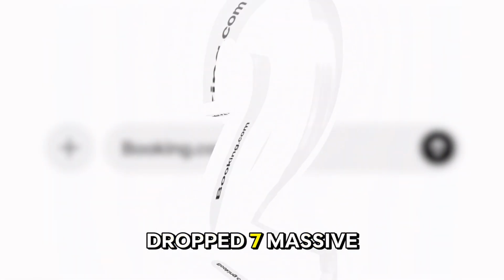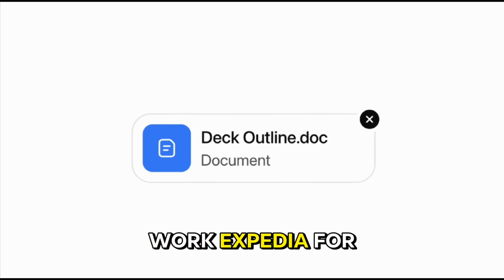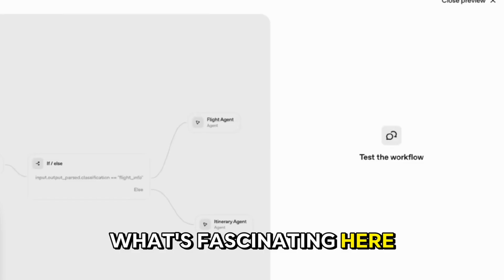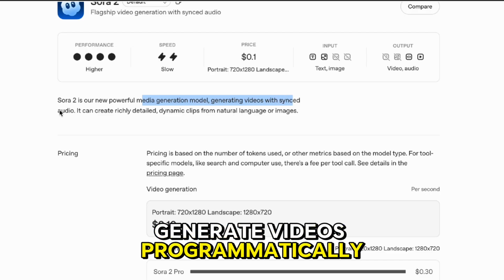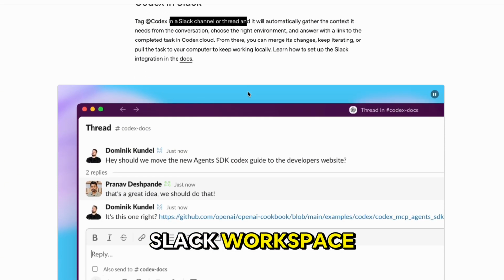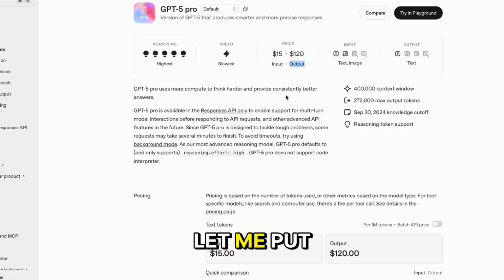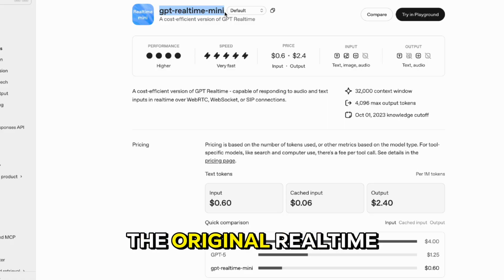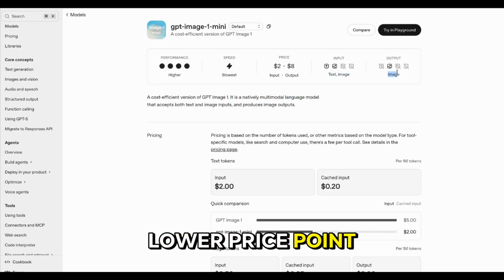OpenAI Dev Day 2025 Complete Recap: Agent Kit, Sora 2 API, GPT-5 Pro & More in 5 Minutes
🚀 OpenAI Dev Day 2025: 7 Major Announcements That Will Transform AI Development
OpenAI just dropped seven massive announcements at their 2025 Developer Day, and the AI development landscape will never be the same. From no-code AI agents to $120 per million token pricing, these updates reveal OpenAI's strategy to dominate the entire AI ecosystem.

🎯 What You'll Discover:
* ChatGPT Apps: Direct integration with Spotify, Zillow, Canva, and Expedia inside ChatGPT
* Agent Kit: Build AI agents without coding (OpenAI's answer to n8n)
* Sora 2 API: Programmatic video generation with Sora 2 and Sora 2 Pro
* Codex Updates: Slack integration and new Codex SDK for custom coding agents
* GPT-5 Pro API: Premium model with 400K context and 272K output ($15 input/$120 output per million tokens)
* GPT Realtime Mini: 70% cheaper real-time voice API for voice applications
* GPT Image 1 Mini: Affordable image generation with full capabilities

🔥 Key Insights:
* GPT-5 Pro pricing is 8x more expensive than competitors—worth it?
* Agent Kit democratizes AI development but creates ecosystem dependency
* ChatGPT Apps strategy: convenience or lock-in?
* Codex SDK enables developers to build custom AI coding tools
* 70% cost reduction makes voice AI viable for startups

💡 Critical Questions:
* Is OpenAI's no-code approach empowering developers or creating dependency?
* Will GPT-5 Pro's premium pricing deliver world-class performance?
* How do these announcements position OpenAI against Anthropic, Google, and others?

🎬 Chapters:
00:00 - Introduction: 7 Major Announcements Overview
00:15 - ChatGPT Apps: External Platform Integration
01:05 - Agent Kit: No-Code AI Agent Builder
02:01 - Sora 2 API: Video Generation Access
02:40 - Codex Updates: Slack & SDK
03:25 - GPT-5 Pro: Premium Pricing Shock
04:15 - GPT Realtime Mini: 70% Cheaper Voice API
04:50 - GPT Image 1 Mini & Agent Builder Demo
05:10 - Conclusion: OpenAI's Ecosystem Strategy

📚 Sources:
* OpenAI Developer Day 2025 Official Announcements
* OpenAI API Documentation
* GPT-5 Pro Technical Specifications
* Agent Kit Platform Overview
* Sora 2 API Release Notes